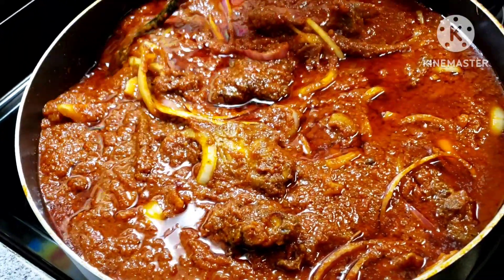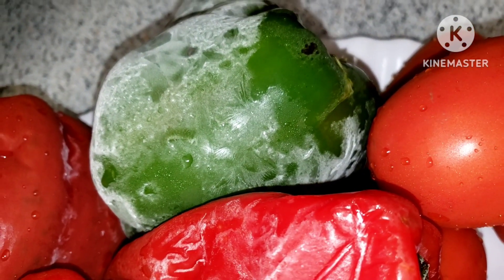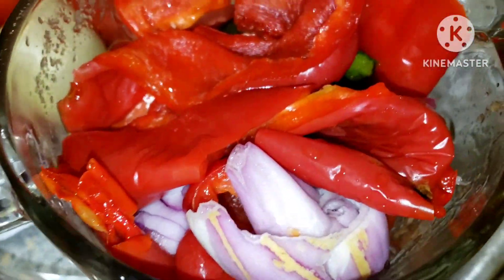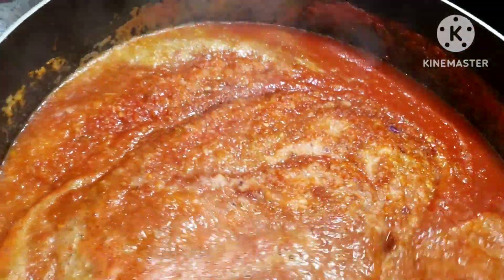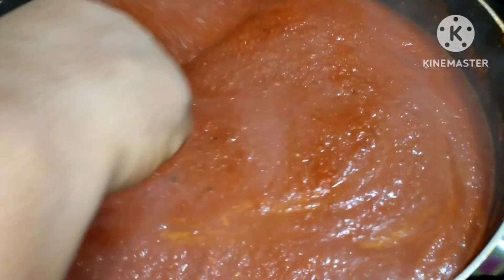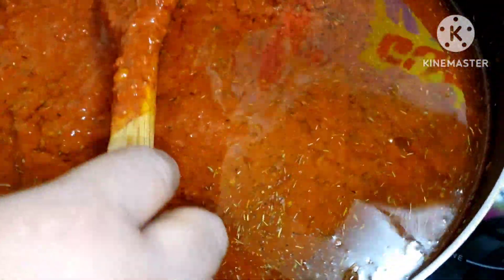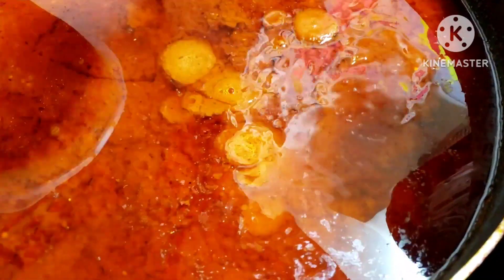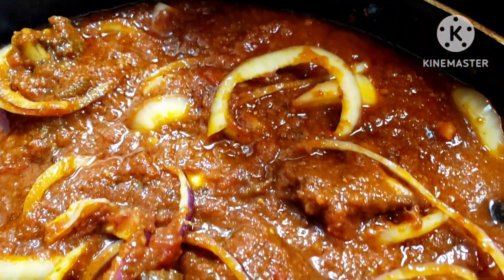HOW TO MAKE NIGERIAN TURKEY STEW FOR YOUR PARTY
Hellooo

Nigerian stew with turkey is on the menu today and OH MY GOODNESS this was so good. I hope you try it out.

Meals you can serve stew with include
1. Rice
2. Yam
3 Plantains
4. Amala
 5. spaghetti

tomatoes is the main Ingredient for this soup and tomatoes is rich in the following

Health benefits of tomatoe
1. good for diabetes
2. helps in depression
 3.healthy eye.
4.healthier skin
5.stronger bones.
6. helps in DIGESTION .
 its contsinsva high amount of fiber 7. prevents kidney stones and gallstones.

Beauty Benefits of tomatoes for your skin.
1. Tomatoe can help you treat acne and acne scars.
2. tomato has anti aging properties.
this properly helps in fading away from the fine lines and wrinkles on your skin.
tomatoe also contain salicylic acid. this is one of the Ingredients that are a part of most of the cosmetic products.

3 tomatoes for glowing skin
4.. tomatoes for sunburn
5.. tomato gave mack for dark circles
6.. tomato face mask for dark spot and pigmentation their antioxidant content helps ward off all manner of physical ills, while their vitamins and minerals support crucial functions of the human body.